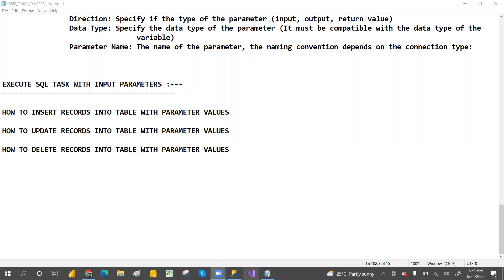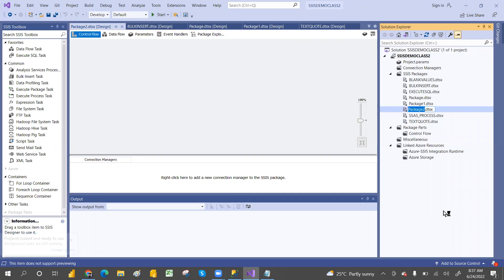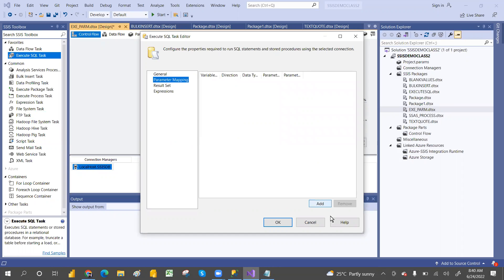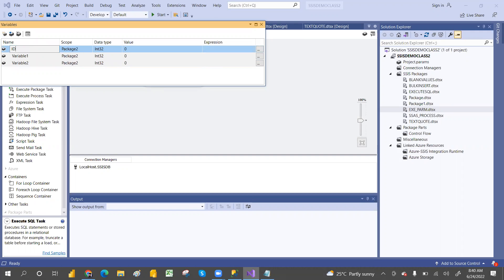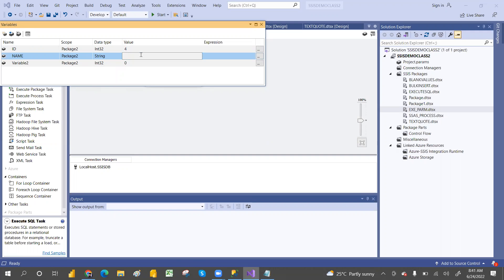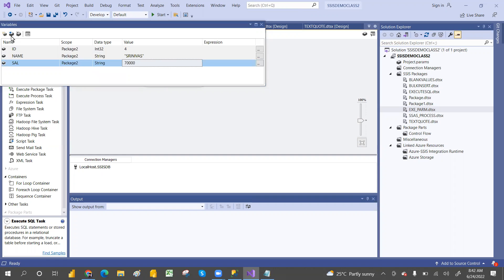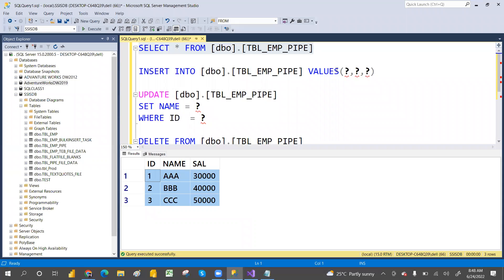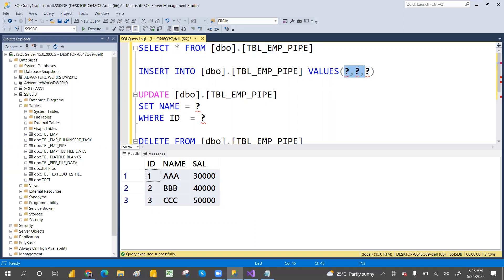DAY10 SSIS EXECUTE SQL TASK WITH INPUT PARAMETERS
IN THIS VIDEO WE WILL LEARN  EXECUTE SQL TASK WITH INPUT PARAMETERS IN SSIS

SERVER2019 AND SSMS2019 DOWNLOAD AND INSTALLATION